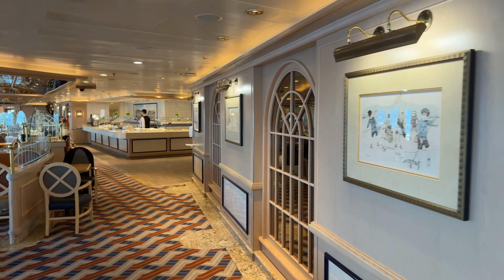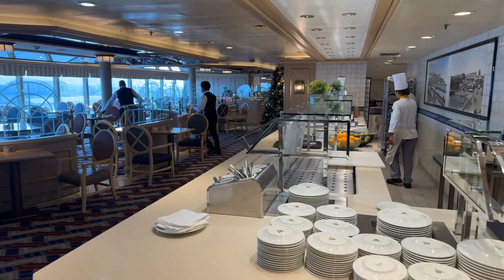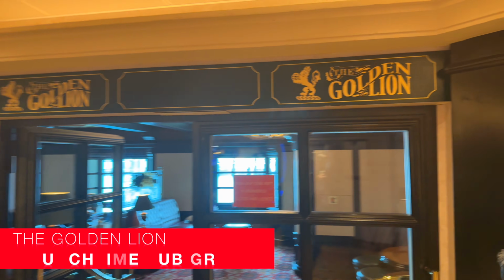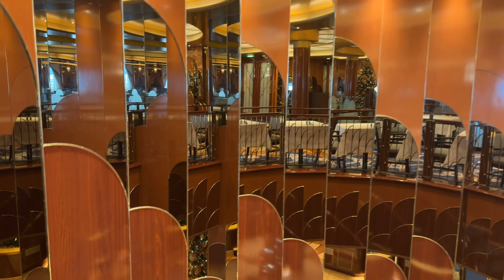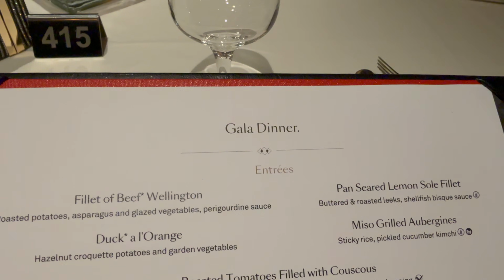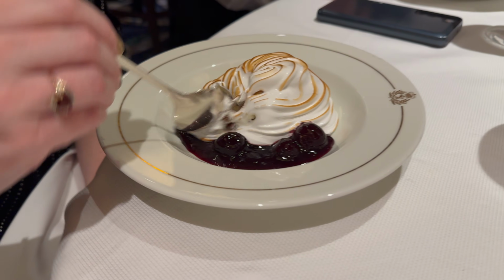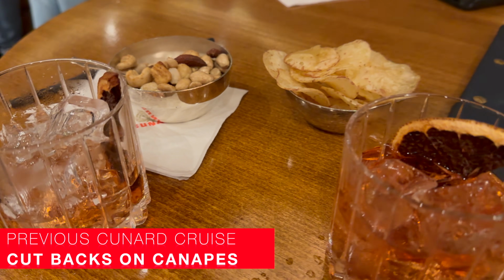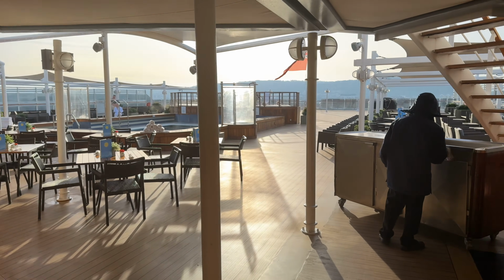Queen Victoria Inclusive Food Review | Are The Cutbacks Real?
Cunard has always been renowned for it's service and fine dining, but in 2025 is this still the case on Queen Victoria or for elevated food experiences do you need to pay more?

In our Queen Victoria Inclusive Food Review, we take a look at all the food venues included at no additional charge in your Cunard cruise fare.

We take a look at the Lido Restaurant/Buffer, Britannia Main Dining Room, The Golden Lion Pub as well as snack venues such as The Chart Room, and we discuss whether the cutbacks other cruisers saw before we got on, were real?

00:00 Introduction to Queen Victoria Inclusive Dining
00:46 Cunard Lido Restaurant / Buffer
03:22 Golden Lion Pub Lunch
04:47 Britiannia Dining Room
08:04 Other Food Venues

And please consider subscribing to the channel to keep up to date with all our latest videos, podcasts and live streams and it would be great if you could give the video a like too 😀

Cheers, and have a lovely day
Linzi & Mark